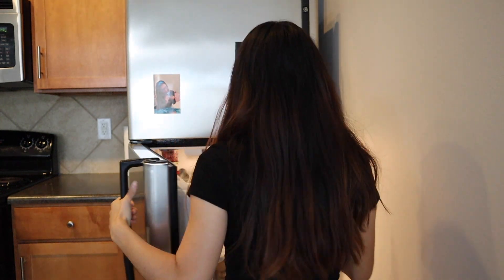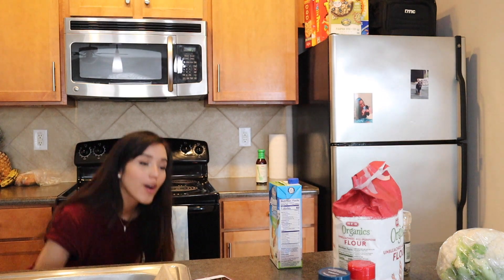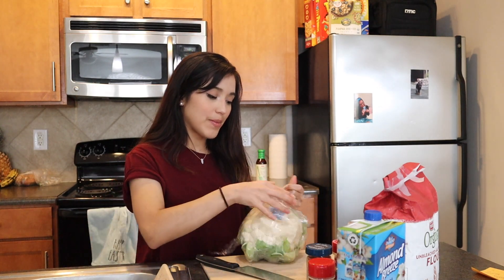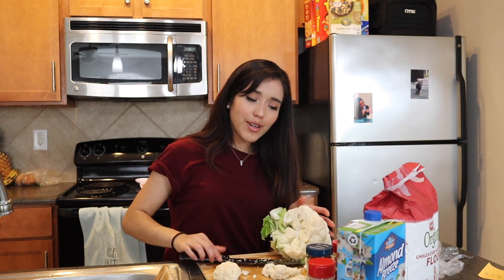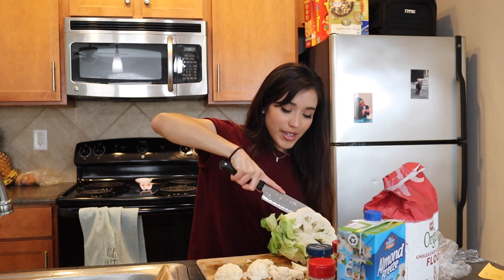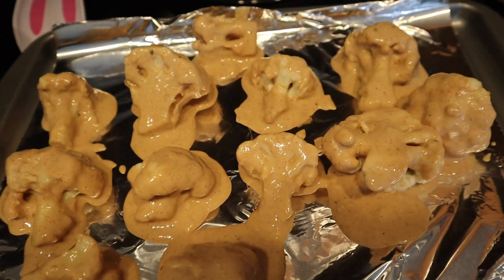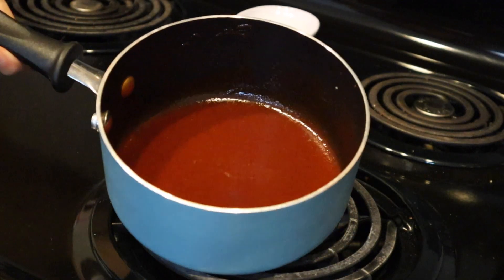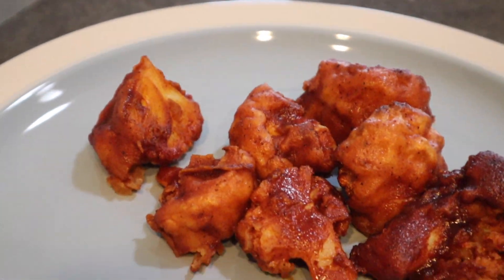Making Cauliflower Wings (Smoke Alarm goes off?!)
Hi loves! I had fun making these cauliflower wings & I hope you all enjoyed this vid(:

I hope you all are staying safe & I love ya v much

Cauliflower wings recipe from: What's For Din